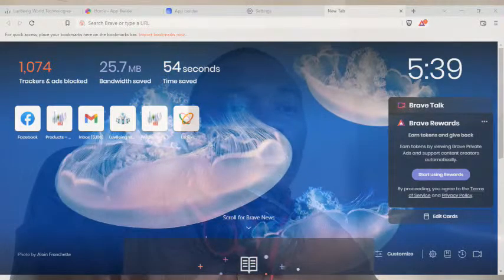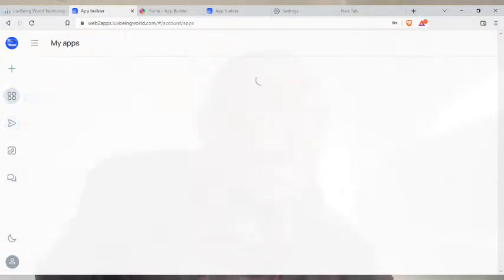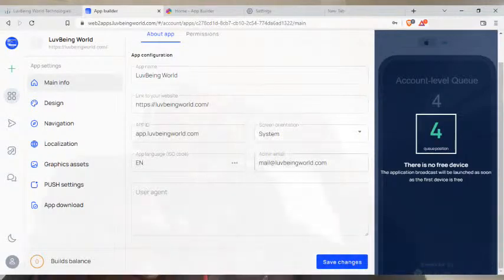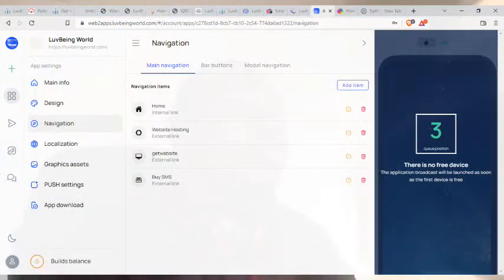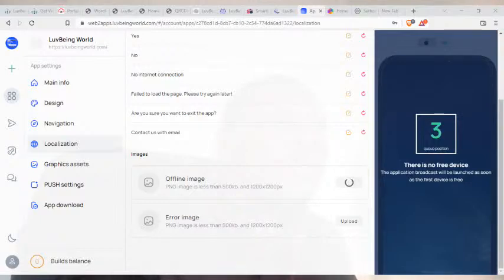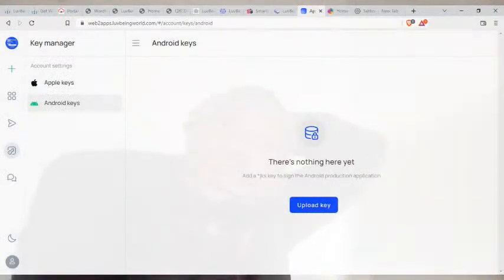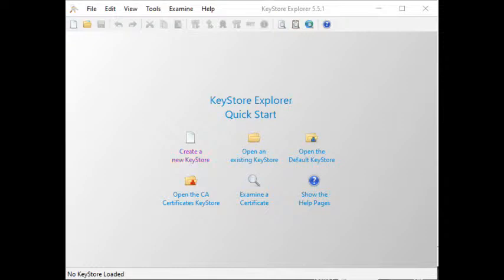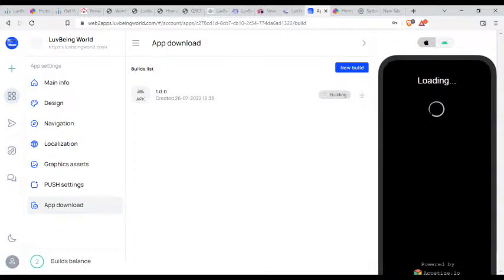TechTalk with O. Bolaji: Building an App without Coding ( both website and Apps )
Today's webinar is on building an app without Coding.  I'll show you detailed ways on how to turn your website, page, YouTube Channel, and other platforms into a native iOS or Android app and also develop additional layers, tabs, and lots more using the LuvBeing App Builder for FREE!

Today, you also get to learn how to setup and generate push notifications for your app.
Push notification is a powerful tool that allows you to bring your users attention back to your app whenever they're logged out.

With today's tutorial, I desire that brands and businesses will reach a larger audience while freelancers/agencies will also be able to obtain new offers from their clients.

 This class is 100% free.
 It is also 100% Practical!!!

TechTalk with O. Bolaji is a series that will be touching various aspects of the IT world. Classes holds fortnightly on Tuesdays by 5 pm on our platforms and there would also be a chance to get your questions and concerns across to the tutor.

It's also totally free so feel free to invite your loved ones to join the train.